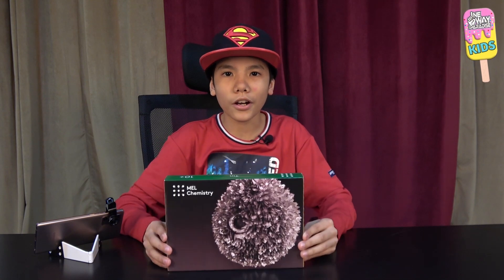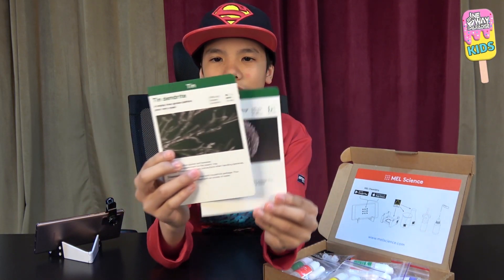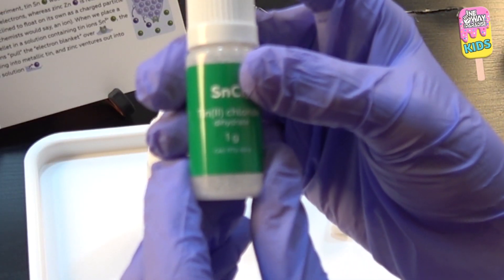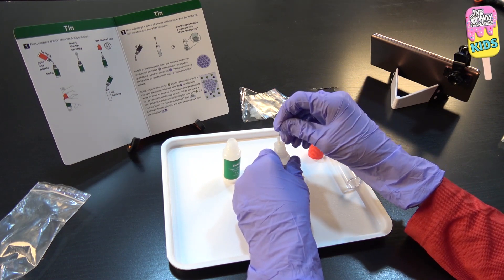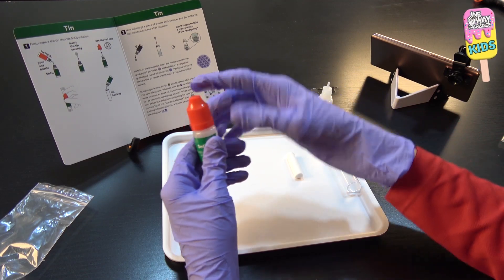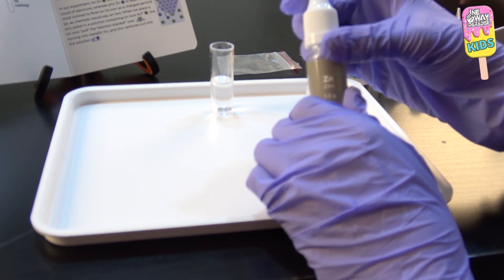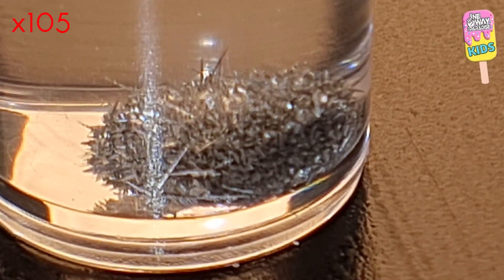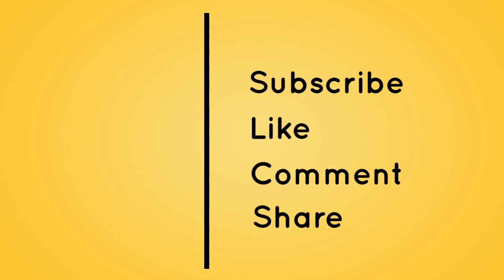Tin Hedgehog Experiment | Mel Science (Chemistry) | Mussab Akkari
Experiment from the TIN set